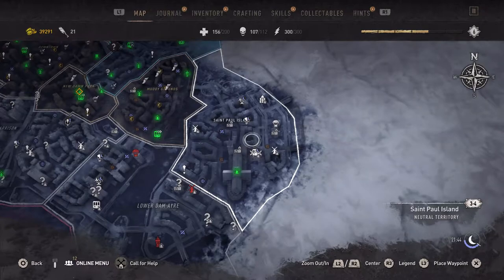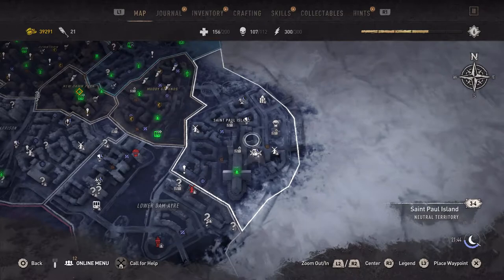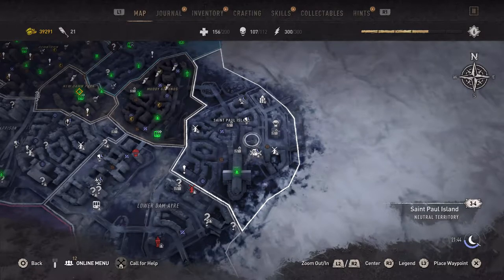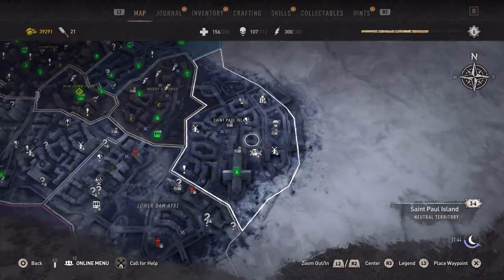Dying Light 2 Saint Paul Island Metro Station Metro Cathedral Guide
Hello and welcome back to Lord Fenton Gaming plays Dying Light 2. I am your host Lord Fenton. In this Dying Light 2 video guide, I am going to show you the locations of Saint Paul Island Metro Station Metro Cathedral and how to activate it for fast travel. In this Dying Light 2 Stay Human video, I am going to show you how to complete this Metro Station. Once you complete it you get fast travel and more.

Video start - 0:00
Intro - 0:10
About Saint Paul Island Metro Station  - 0:30

Note: This one has infected. Bring night time supplies for this and go at night.

Map and Location - 1:00
Start of Saint Paul Island Metro Station - 1:28
Lock pick this and flip the switch - 3:16
To the Generators - 3:38
Generator 1 - 4:26
Generator 2 - 4:38
Generator 3 - 4:57
Generator 4 - 5:41
Generator 5 - 6:22
To the Elevator - 7:37
Turn the station on and Free Fast travel - 8:02

Outro - 9:08
Other Dying Light videos - 9:25

That is it for the Metro Station for Saint Paul Island District.

This footage was shot on the PS5 aka PlayStation 5 using Elgato HD60 S.